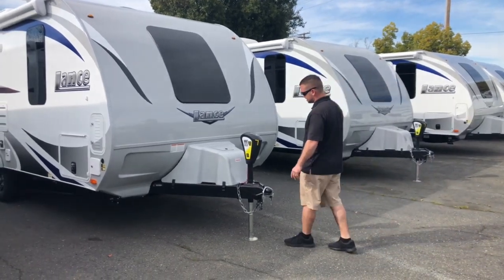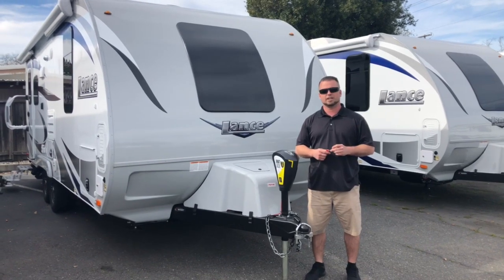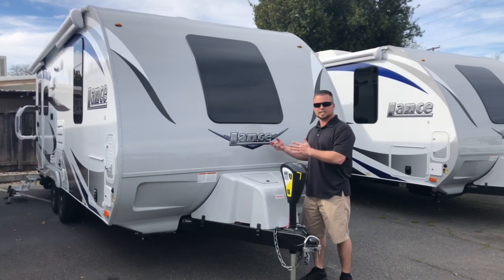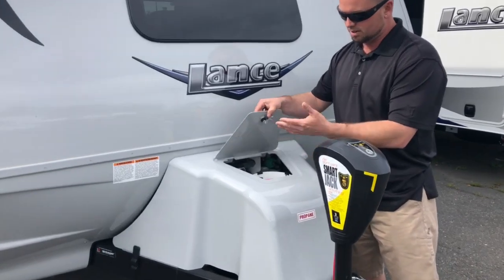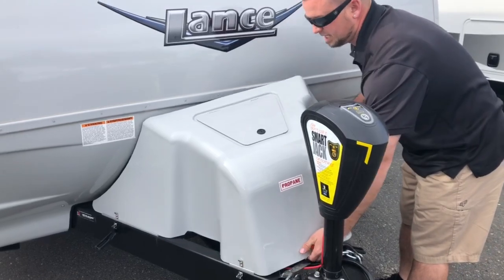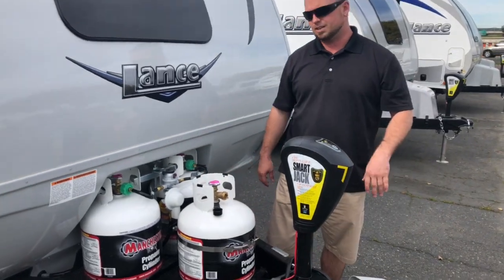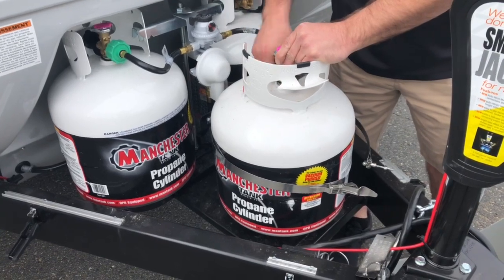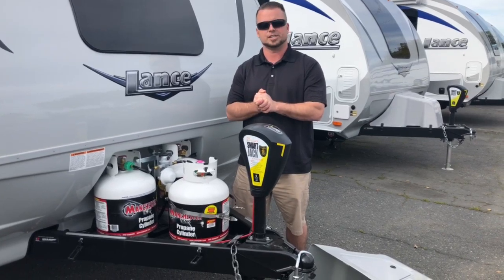Pro Trucks Video #2 lance Trailers Tri-five propane tank option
Lance camper mfg third lp tank option.  Equivalent to dual 7 gallon propane tanks.  3x5 Gallon lp tanks total when Tri-five lp tank option is chosen.  Easier to exchange at gas stations or fill stations.